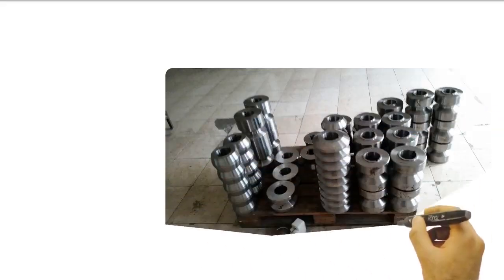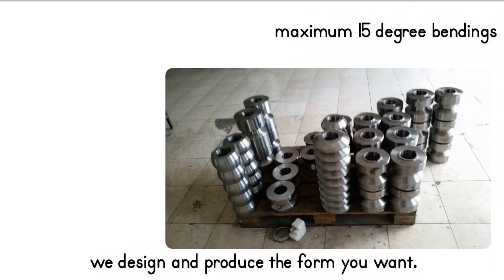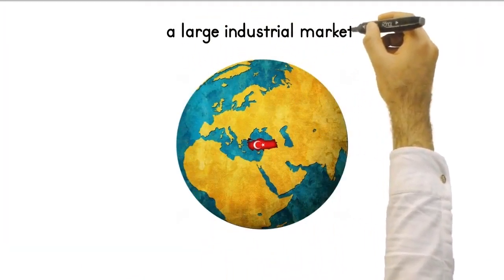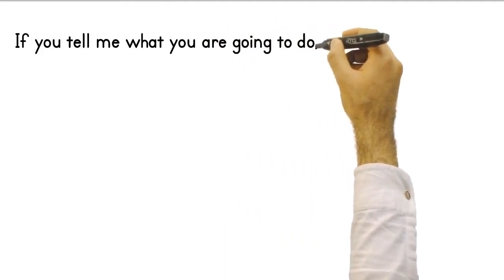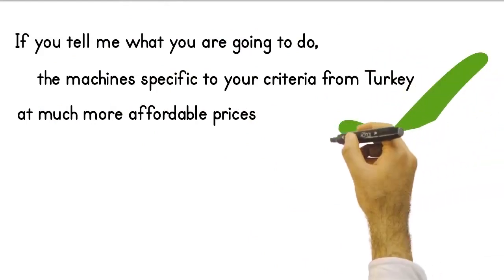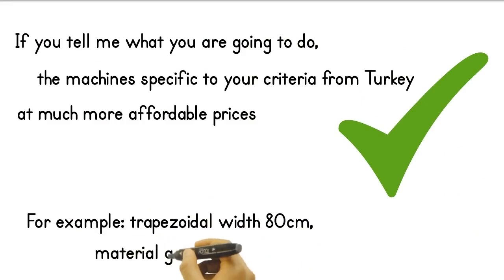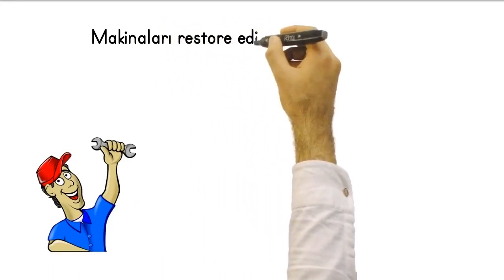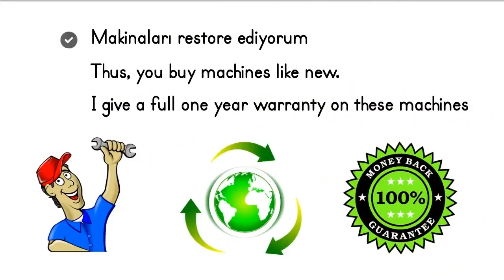Efficiency Redefined: The Trapeze Production Line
Witness innovation in action with our trapeze production line. Explore how our cutting-edge machinery delivers precision and speed, revolutionizing the trapeze manufacturing process. Elevate your production capabilities today!